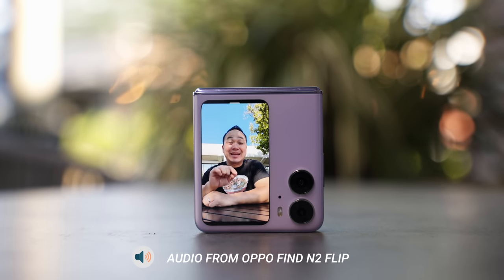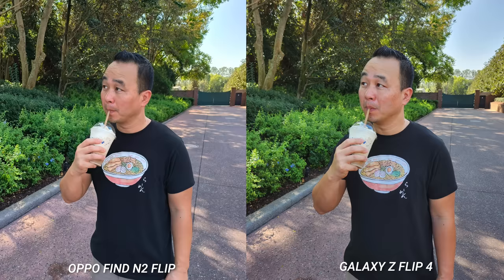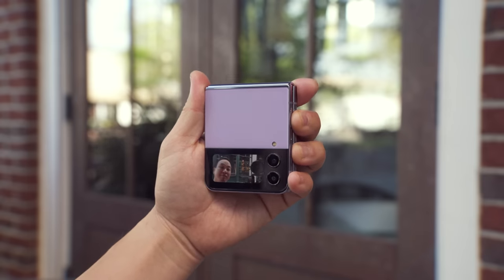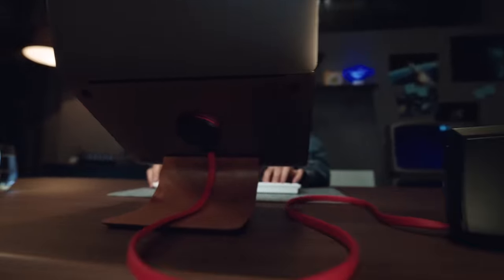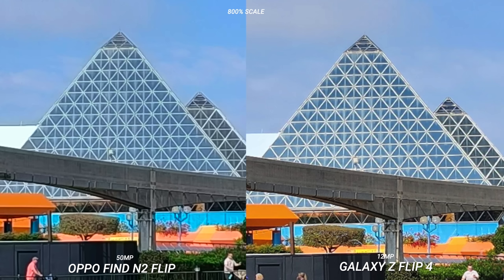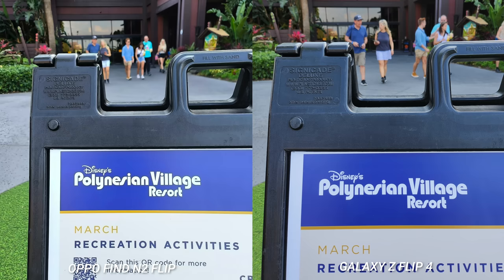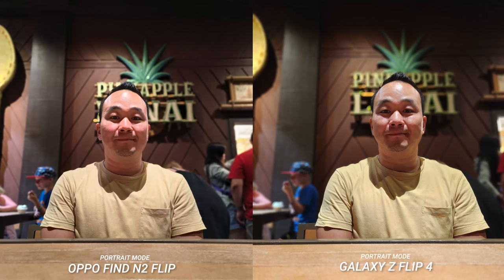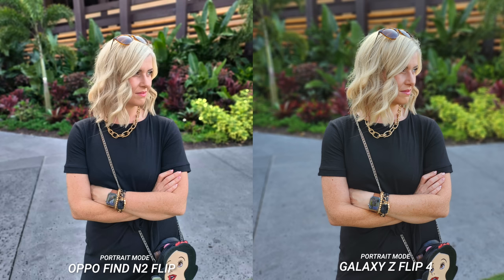OPPO Find N2 Flip vs Galaxy Z Flip 4 Real World Camera Test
The OPPO Find N2 Flip is a brand new foldable that immediately grabs attention with the large cover screen. Many of you asked me to do a Galaxy Z Flip 4 vs OPPO Find N2 Flip camera test comparison so here is my Real World version of it!

For the OPPO Find N2 Flip Unboxing see that on Instagram